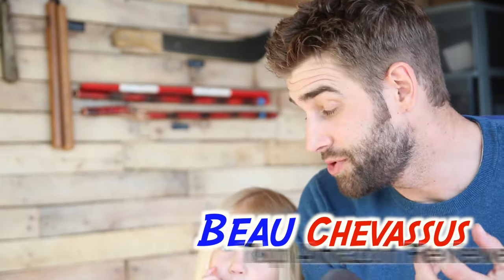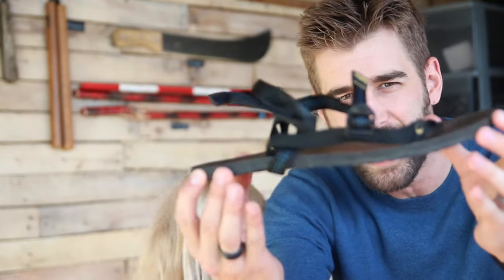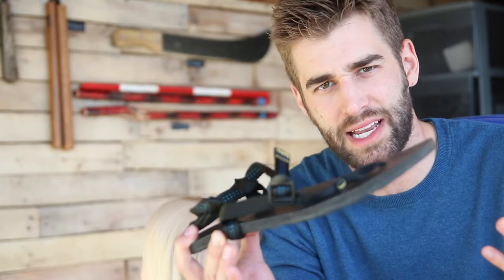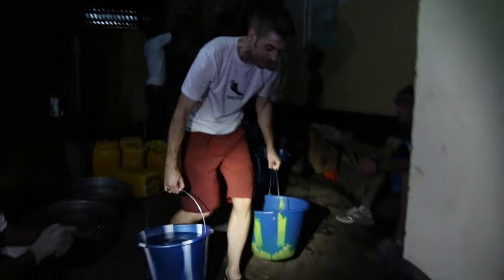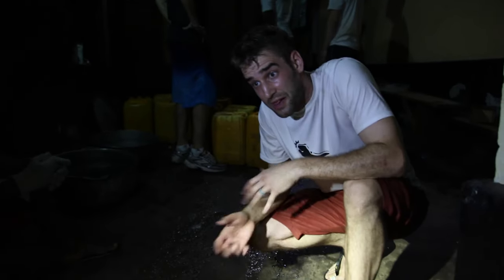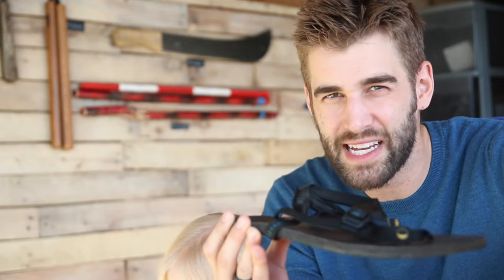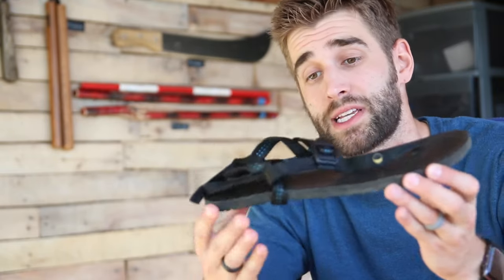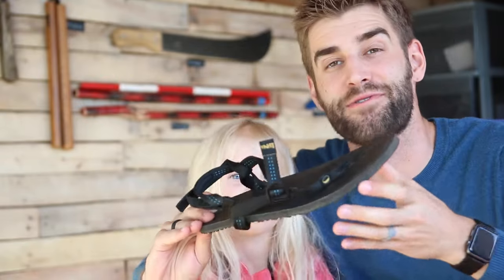★★★★★ Luna Sandals Review - Lightweight Travel, Hiking, & Running Sandals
If you're Men's 9.5 here's a link to Amazon
My top 5 "loves."
- Lightweight.
- Durable and long-lasting.
- Comfortable.
- Easy to pack (slim not bulky).

Cons:
- Somewhat pricey (e.g. +$100 for a pair), but worth it my humble opinion if you can afford them.